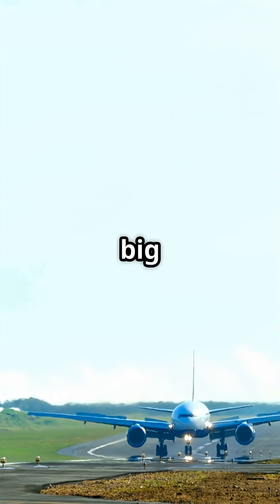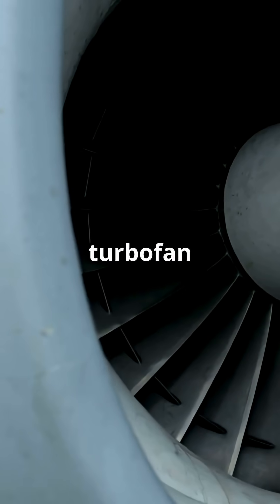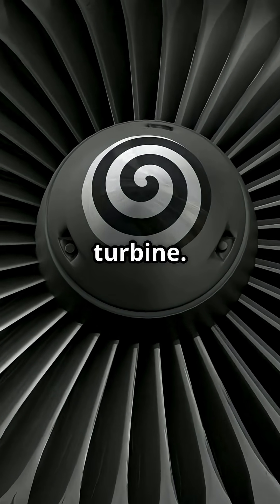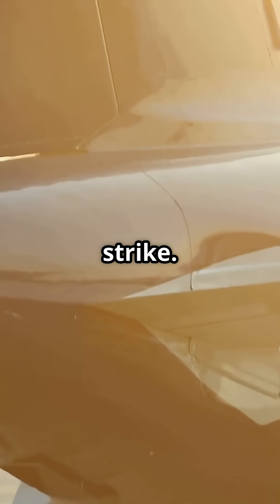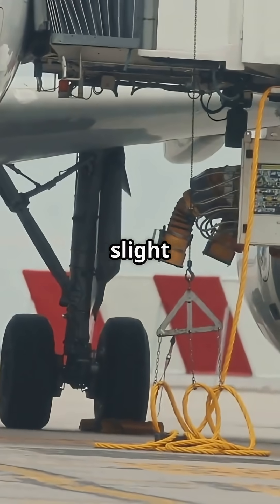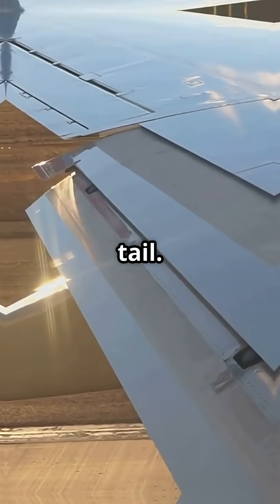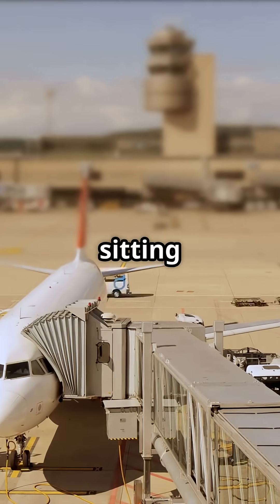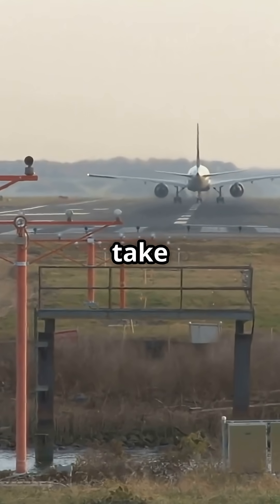GE90 Changed More Than Thrust — It Changed the Boeing 777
The 777’s nose sits higher for one reason—those MONSTER engines.
Boeing didn’t just build a jet… they built a beast.

The GE90 isn’t just powerful—it’s a flying turbine the size of a 737 fuselage.
At takeoff, that thrust could risk a tail strike—so engineers gave the 777 a nose-up stance by redesigning the entire front landing gear.

It’s not a flex.
It’s physics.

That taller gear gives pilots the clearance they need to unleash the GE90’s full power… without scraping the tail on rotation.